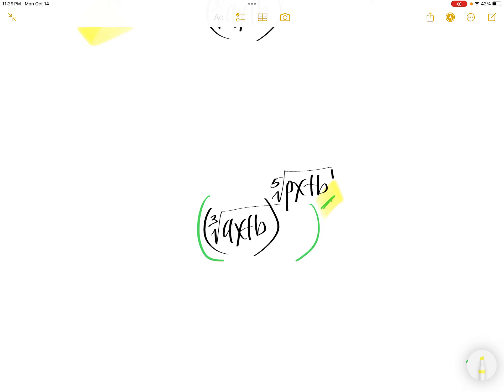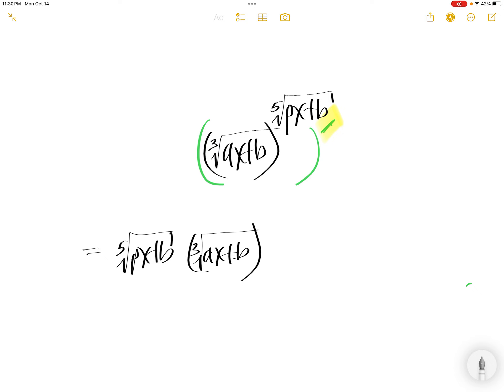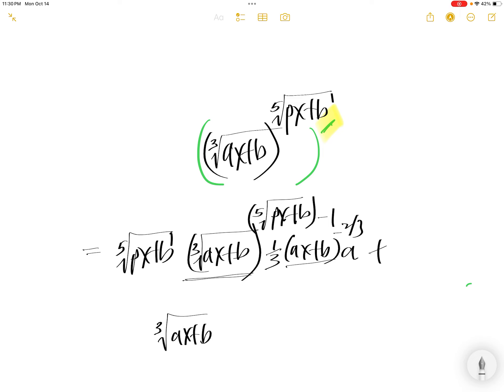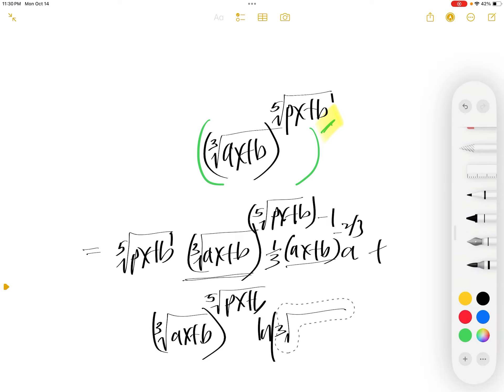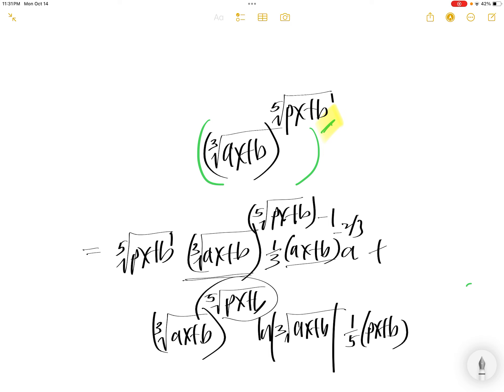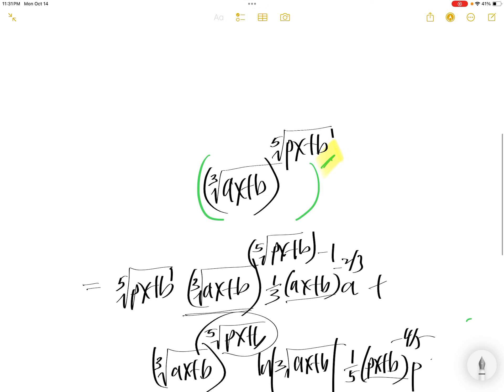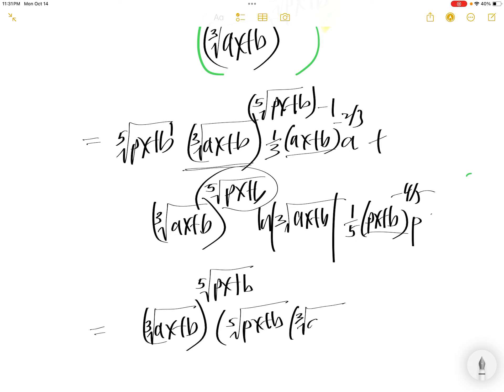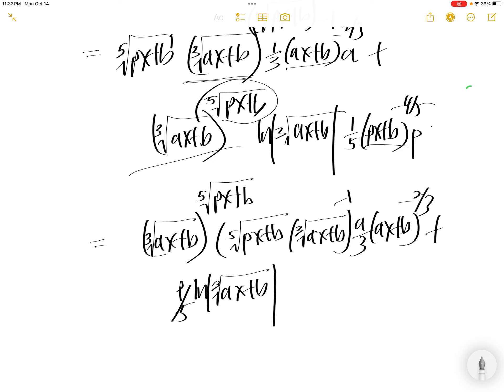JEE 2nd way derivative ((ax+b)1/3)^((px+q)^1/5)